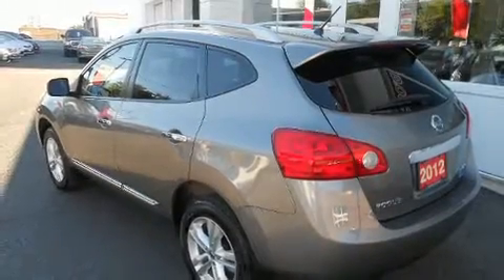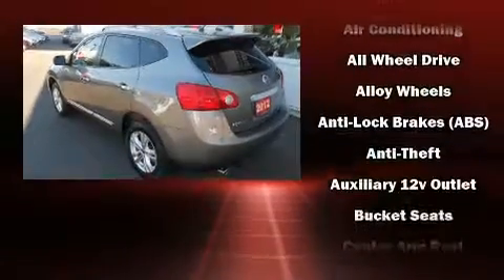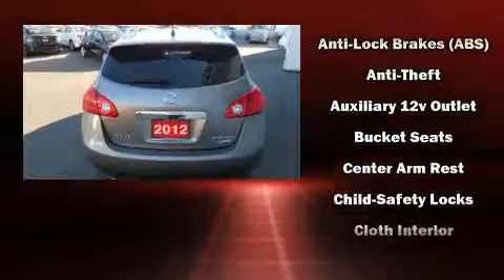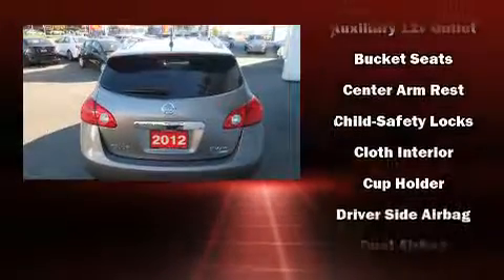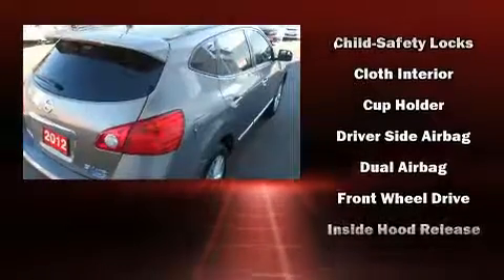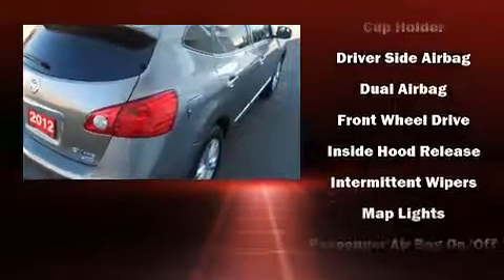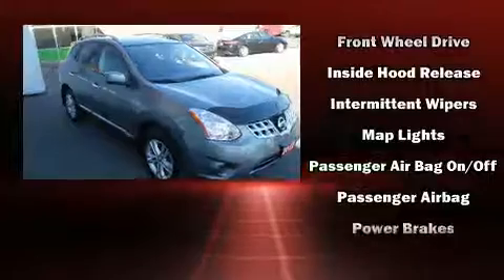2012 Nissan Rogue SV (CVT) in Ottawa, ON K1K 1G4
Here's a great deal on a 2012 Nissan Rogue. Under the hood you'll find a 4 cylinder engine with more than 170 horsepower, and for added security, dynamic Stability Control supplements the drivetrain. A wealth of standard features means that you no longer have to sacrifice. Like all wheel drive, heated seats, air conditioning, power windows, remote keyless entry, a roof rack, rear wipers, and cruise control. Take assurance in side curtain airbags, providing head protection in the event of a severe collision. We pride ourselves in consistently exceeding our customer's expectations. Please don't hesitate to give us a call.